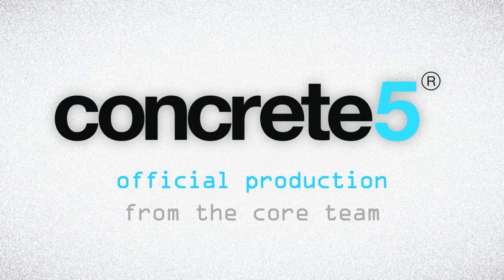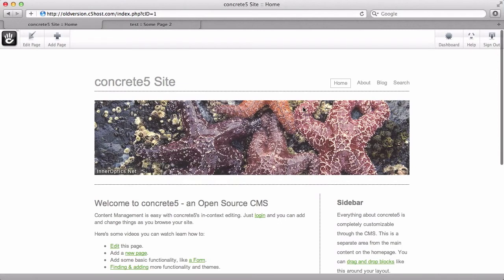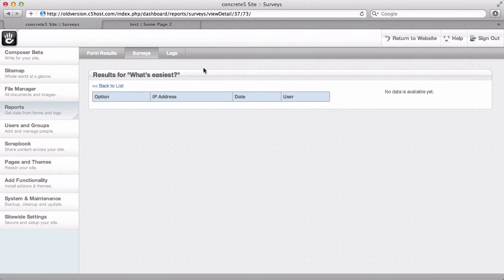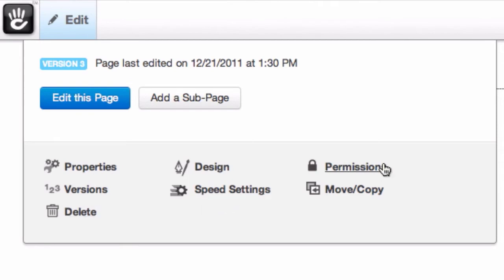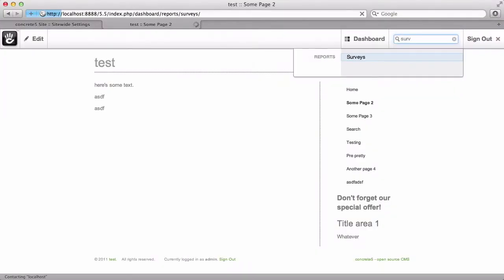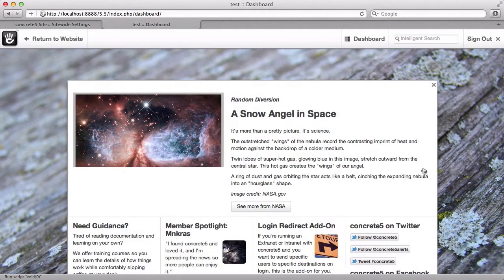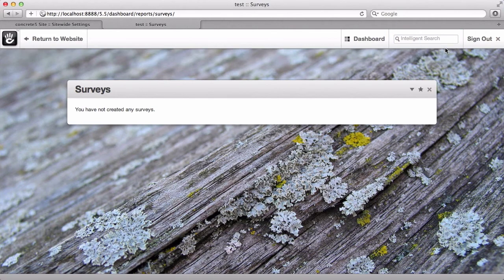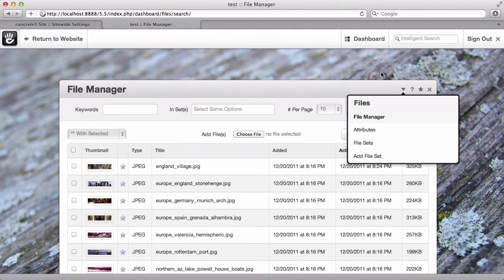What's new in concrete5.5?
Check out some of the cool new user interface changes in concrete5.5